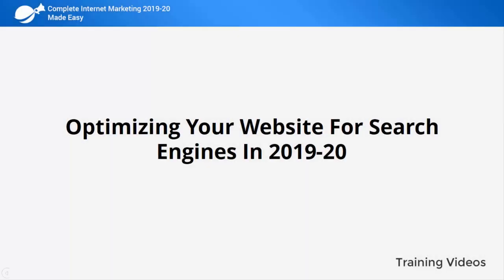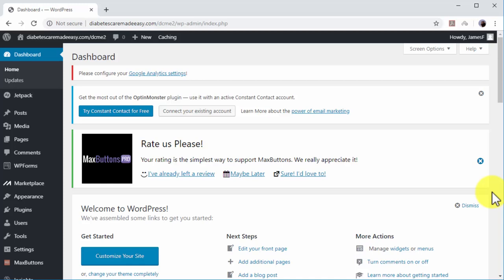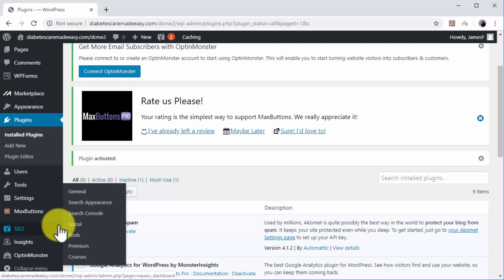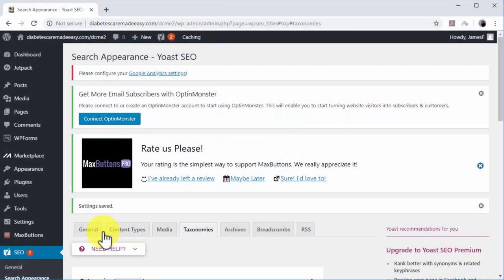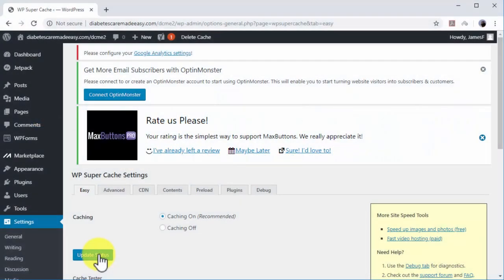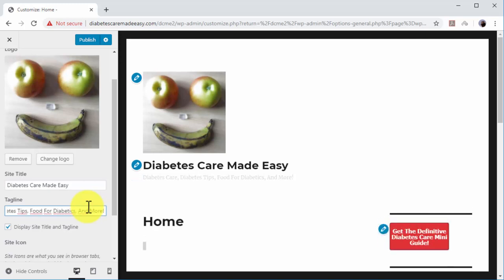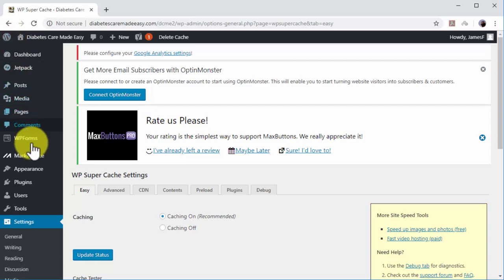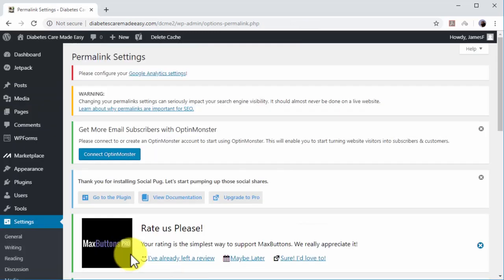Internet Marketing Lecture #2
A COMPLETE MARKETING SOLUTION MADE EASY FOR YOU IN- “COMPLETE INTERNET MARKETING 2019-20 MADE EASY UPGRADE PACKAGE”- YOUR GROWTH IS DIRECTLY PROPORTIONAL TO YOUR INCOME. LEARN HOW TO EARN MONEY ONLINE USING INTERNET IN ENGLISH.digital marketing in 2022 how to earn online money by digital marketing.
what is internet marketing and how does it work